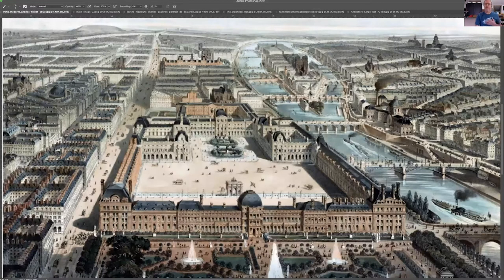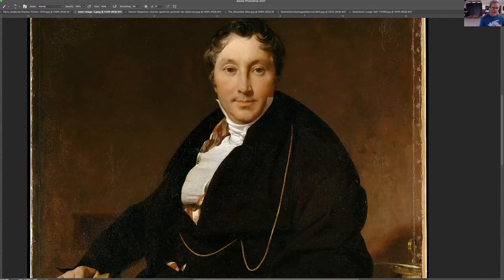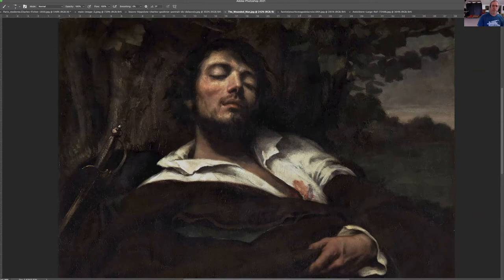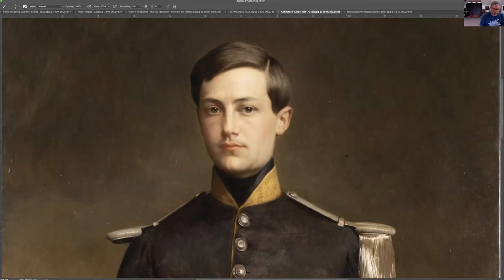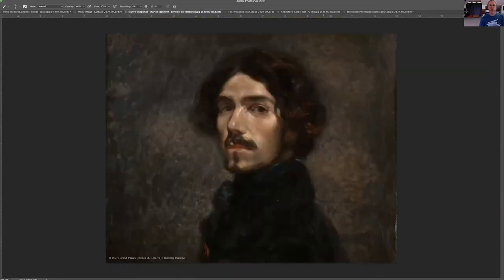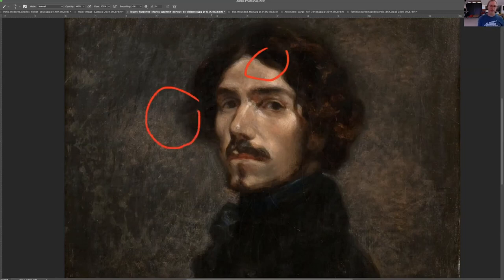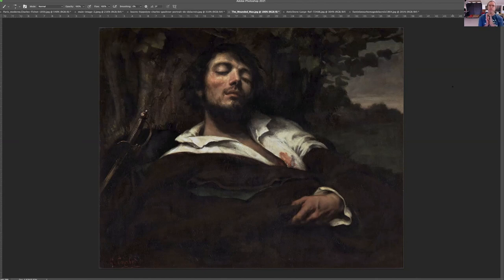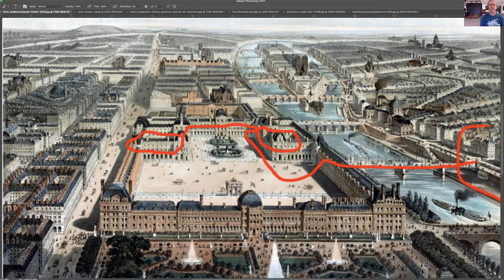VIEWS Painting Critiques (History Edition) by John Lasater Episode 20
John Lasater presents a discussion of the painting battleground of the mid-19th Century in Paris, France. The VIEWS Community of Painters is a great new way to grow in your painting skills. It's an online critique-based program led by John Lasater with weekly videos like this one. Try it for a month. to learn more, and to get another free video.